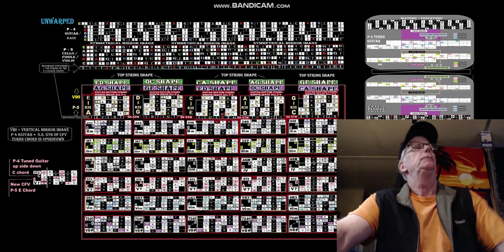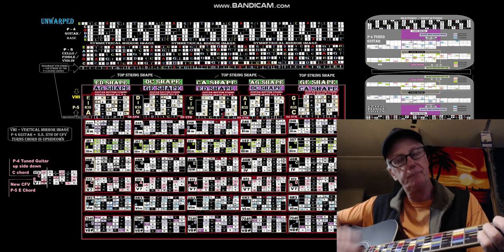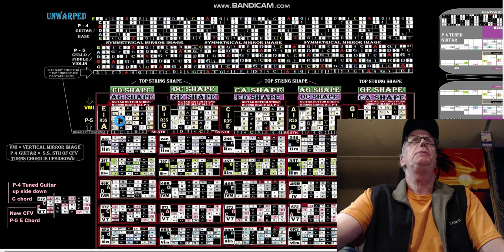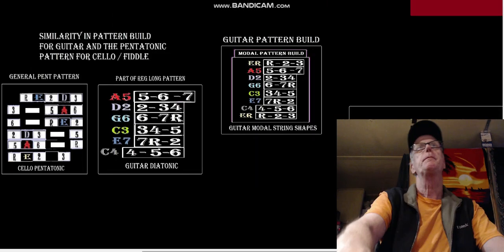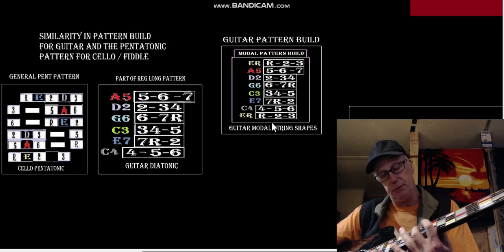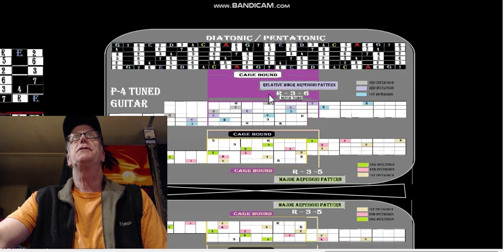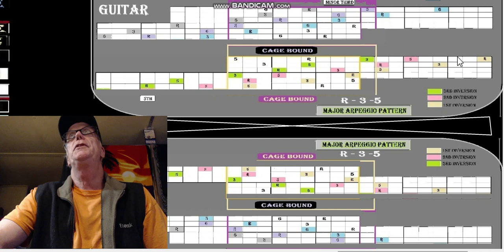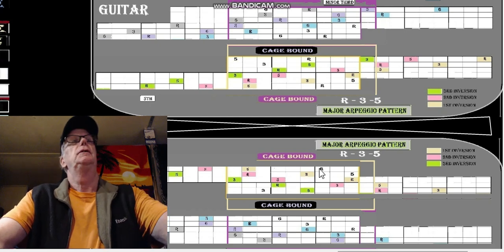Andys Free Guitar Charts Videos Lesson Chart 459 - 461 Part 1 of 6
GOOD EVENING and HAPPY HOLIDAYS FROM ANDY G

 Chart 461 Superimposed Mirror Images of P-5 Tuned CFV 5 String Fretted Fiddle on Tune Modified Guitar and the UnWarped All P-4 Tuned 5/6 String Virtual Guitar Fretboard. Normal Guitar reference Modal Chord boxes Included. New CAGED Chords Defined for Cello Fiddle Violin (P-5 Instruments)!

Chart 460 GUITAR P-4 Patterns VMI and CFV P-5 MODAL CAGES for 5 String Fretted Cello-Fiddle on Guitar.

Chart 459 P-5 P-4 Mirror Images CFV and Guitar with the Imaginary 6th string on the bottom of the stack. Upsideown P-4 Guitar Chords on the 5 String Guitar Tuned to Fretted Cello-Fiddle

Facebook Group Link Put Together Instructions:
For the Full-length video and posted charts:
Visit Andy’s Free Guitar Charts Facebook Group: